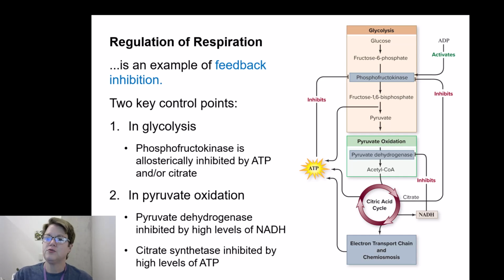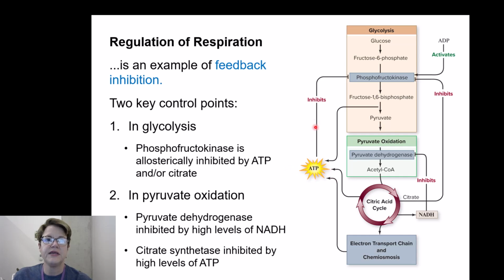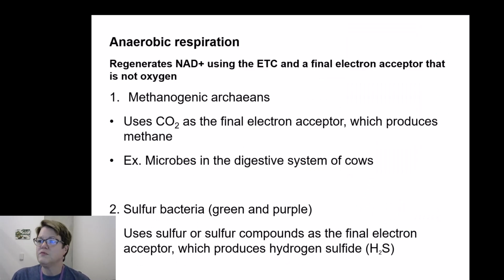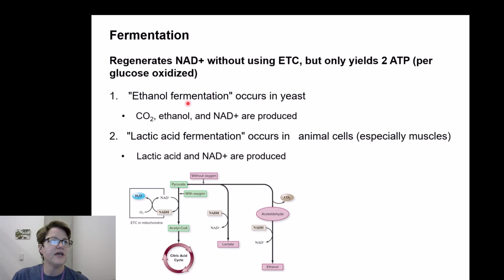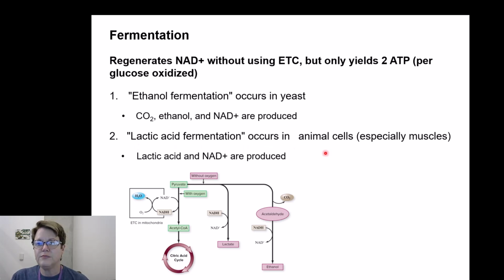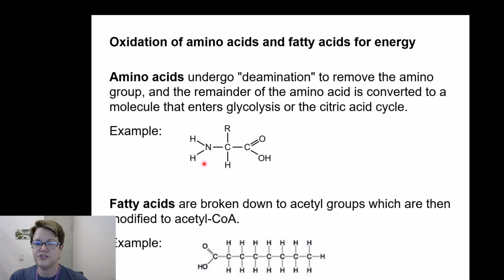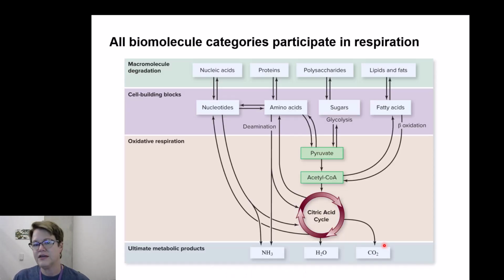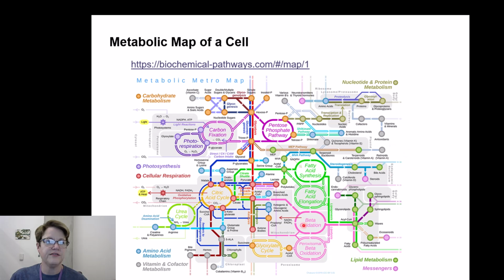BIOL 1406 Chapter 7 Part 4 Recorded Lecture